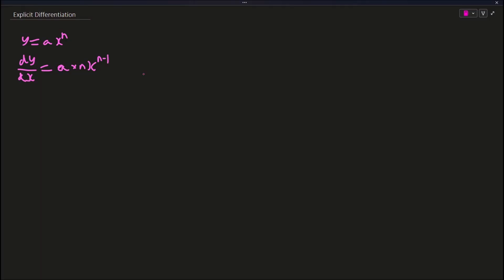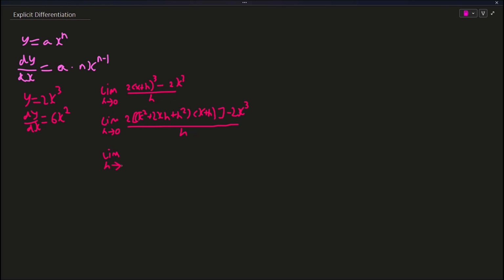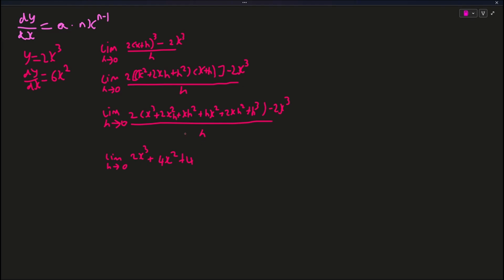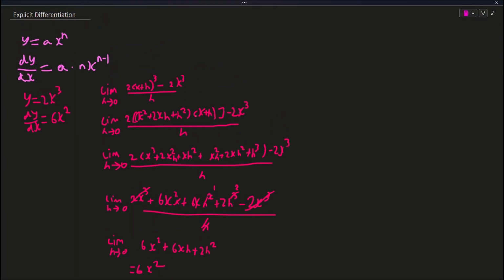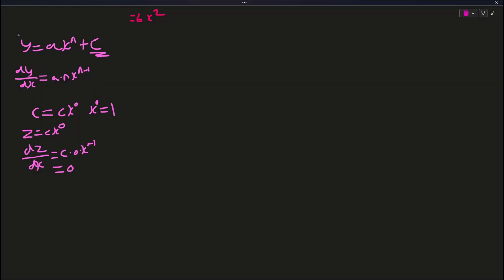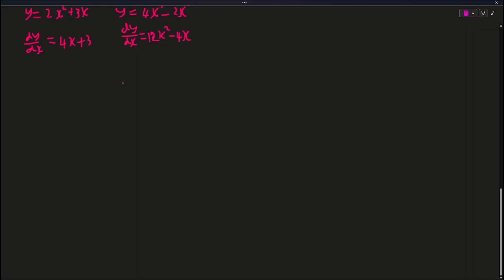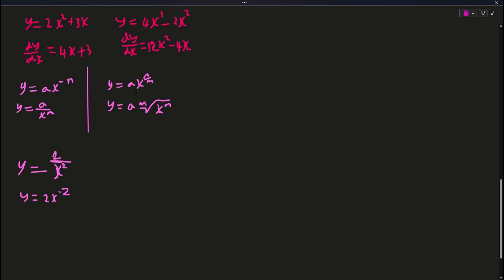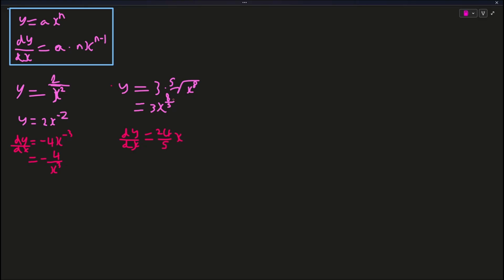Explicit Differentiation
Lesson on  Explicit Differentiation

0:00 Introduction to Explicit Differentiation
0:47 Example 1
8:22 Example 2
12:35 Example 3
13:34 More differentiation types
16:15 Example 4
17:15 Example 5